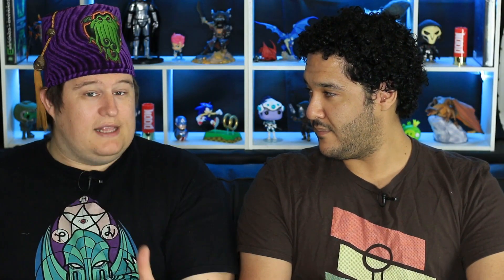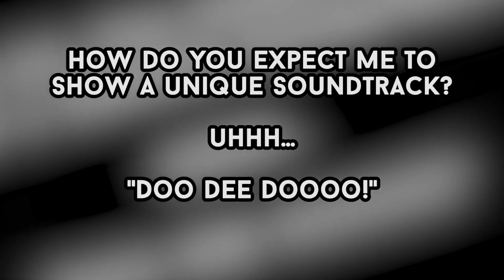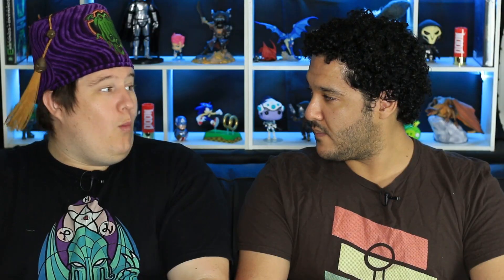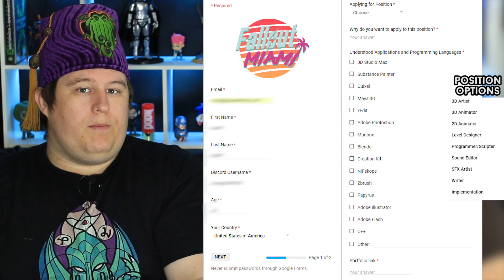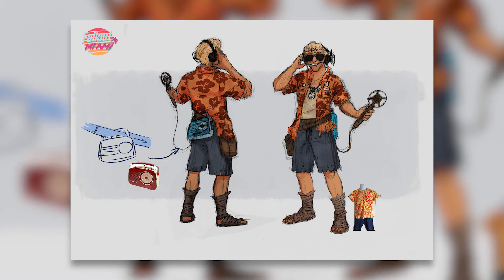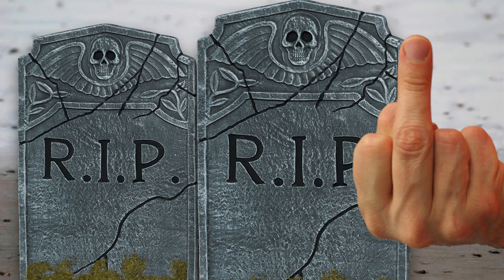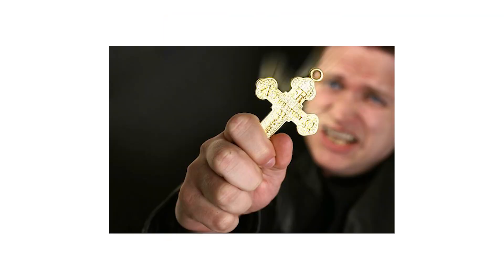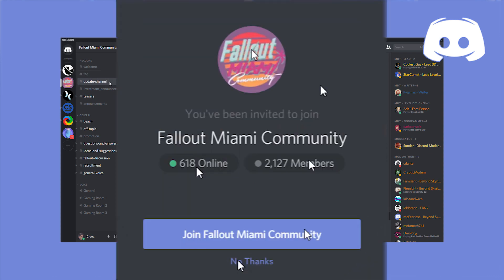Welcome to (Fallout) Miami! | GameGorgon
Welcome to Fallout Miami! This in dev mod is coming soon to a Fallout 4 near you! Let us know if you're excited for this mod! Is this going to hold you over until Fallout 76?